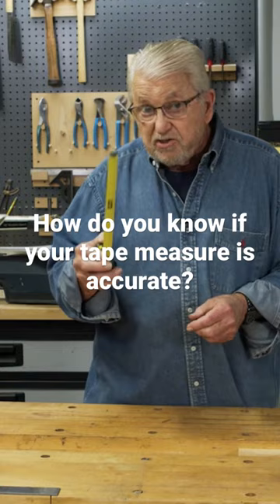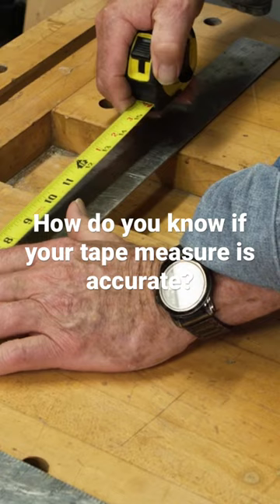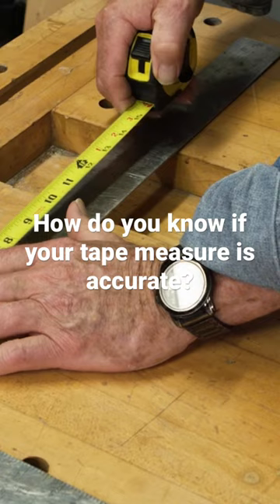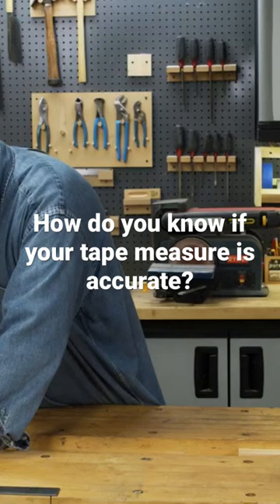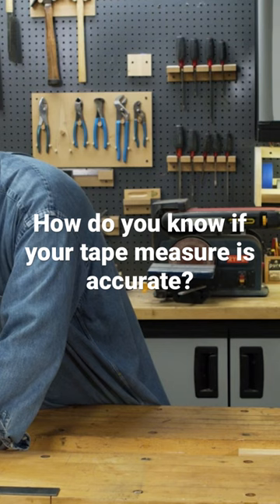How do you know if your tape measure is accurate?